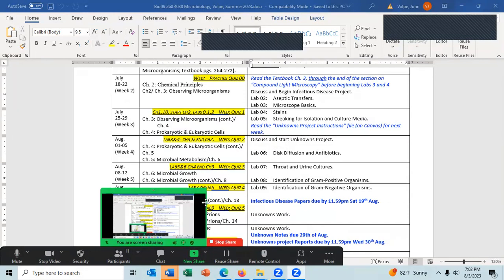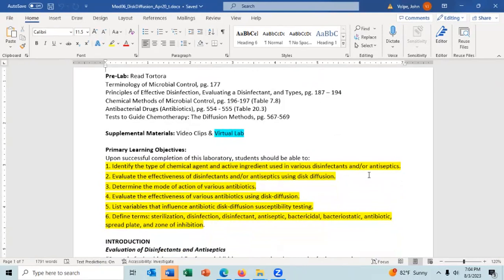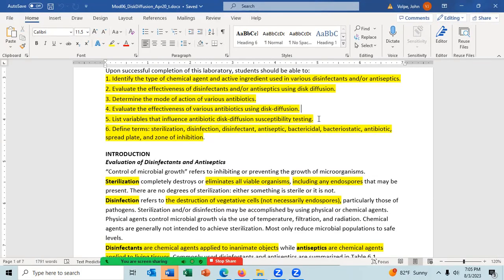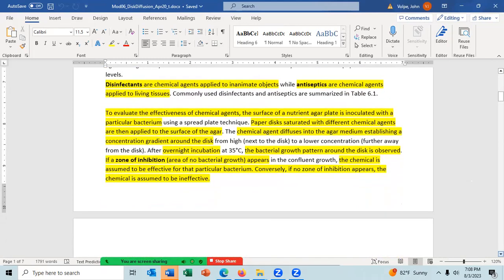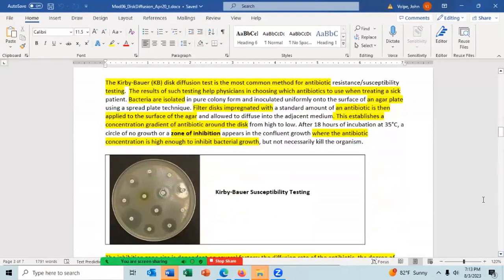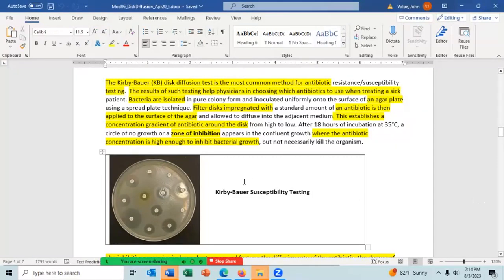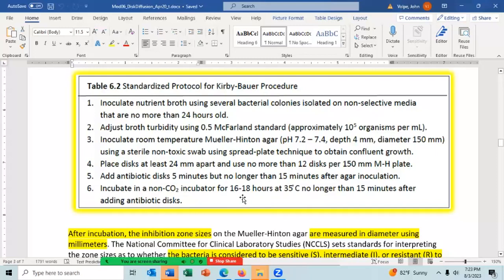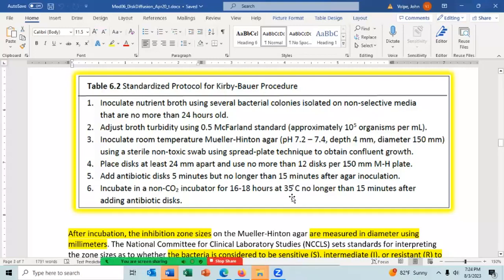2023 08 03 19 00 35 micro Lab